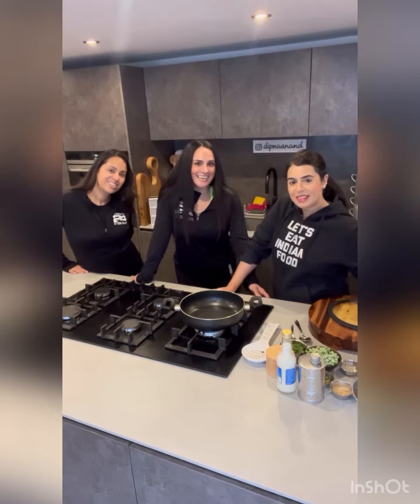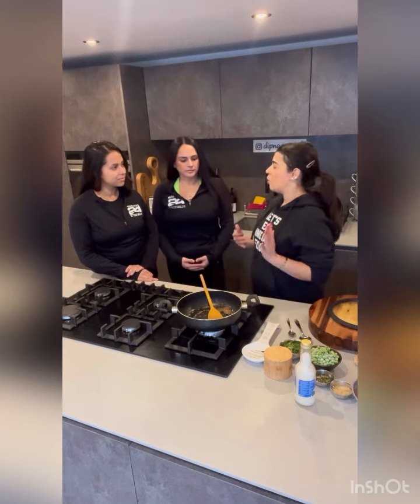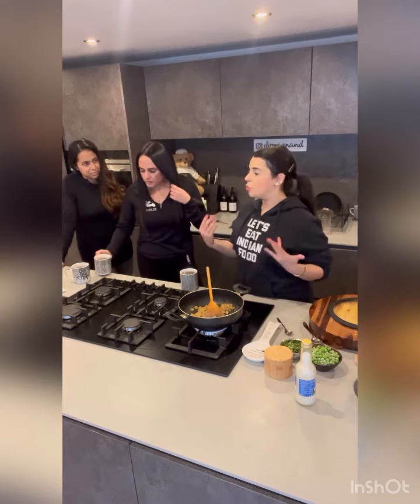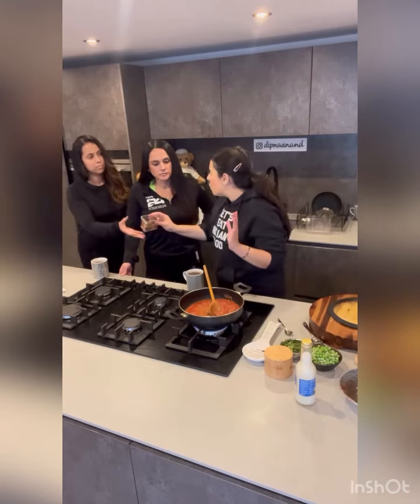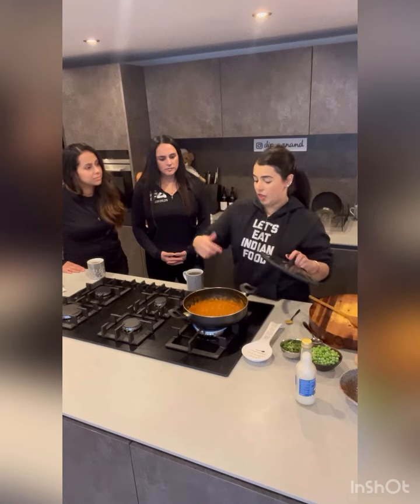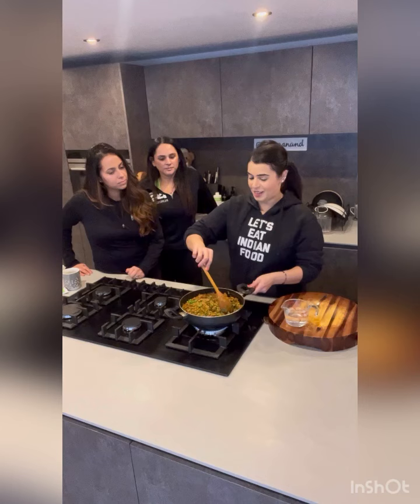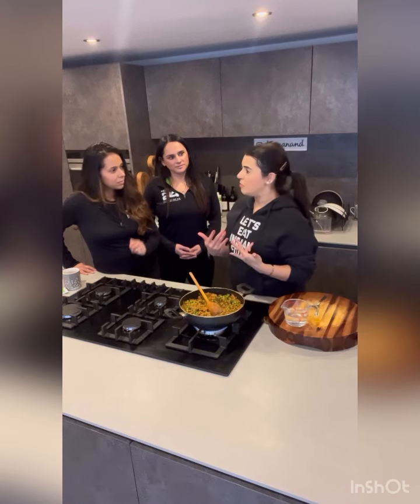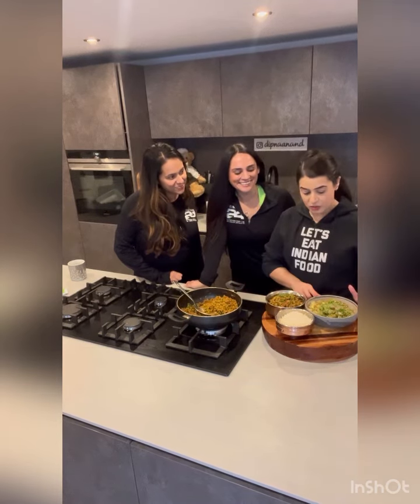Turkey keema curry, the Herbalife way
Join Chef Dipna and Cherry and Tara from Herbalife cooking up a healthy turkey keema curry